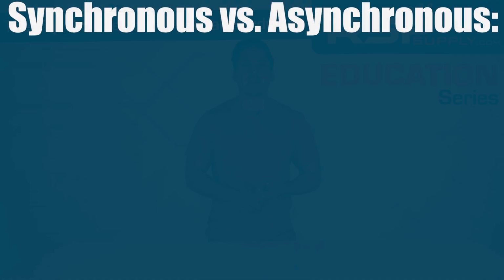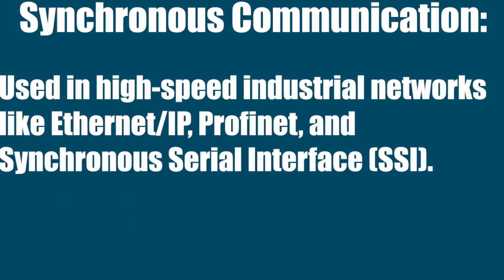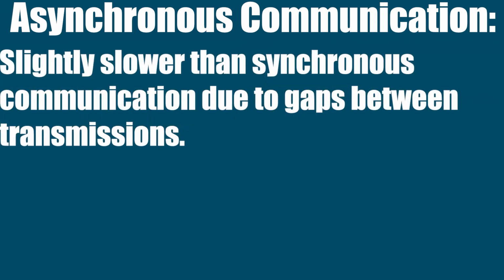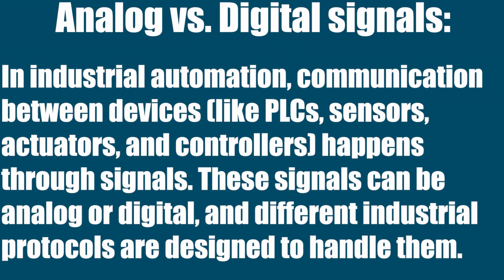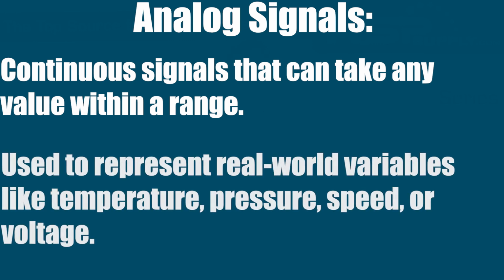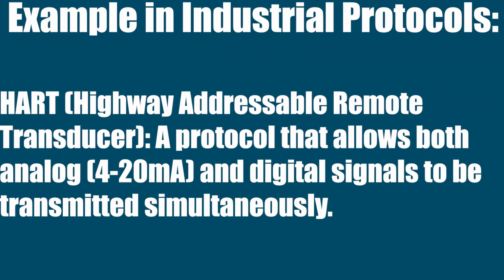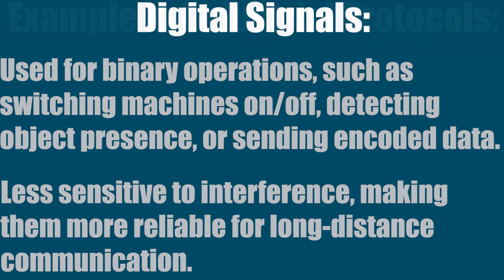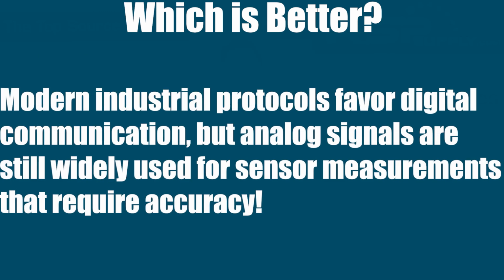Industrial Automation Protocols l How Machines Communicate (part 4)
Imagine an entire factory floor... running like clockwork. Robotic arms assembling parts with precision. Motors whirring. Sensors monitoring. Controllers making split-second decisions. But have you ever wondered—how do all these machines actually talk to each other? Consult a professional for your application. RSP Supply is not liable for any misuse. For hundreds of thousands of Industrial products please go to our website. Also, for more information and other Educational Videos please go to RSP Supply.com the internets Top Source for Industrial Hardware.

 Additional Links –